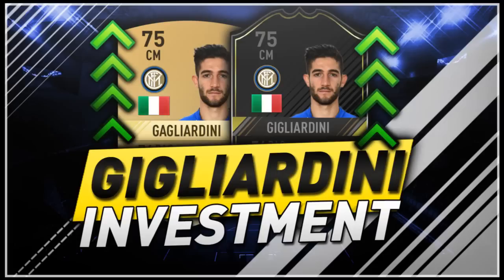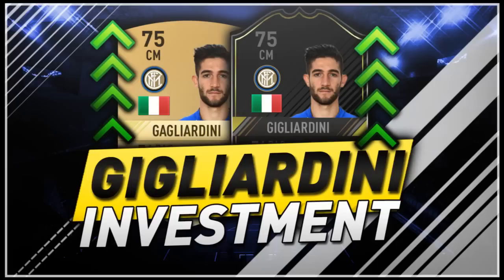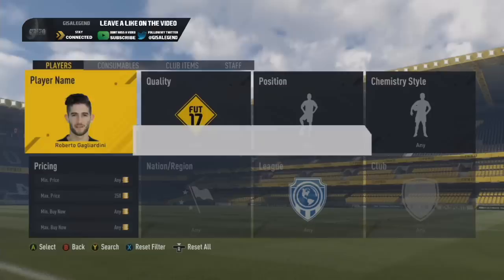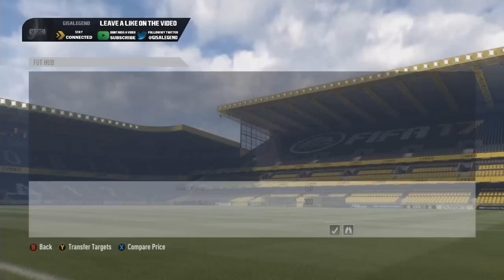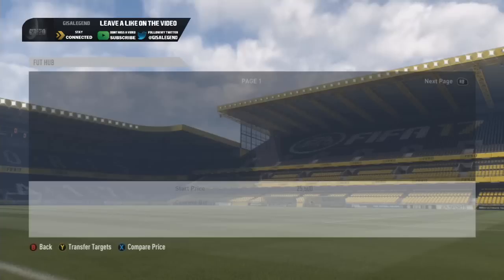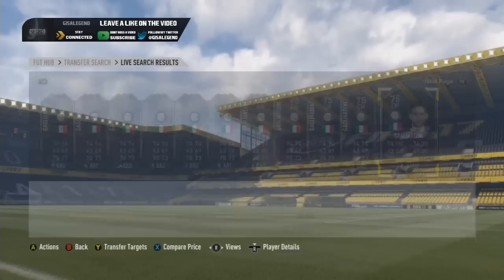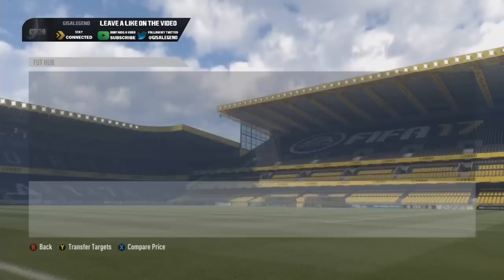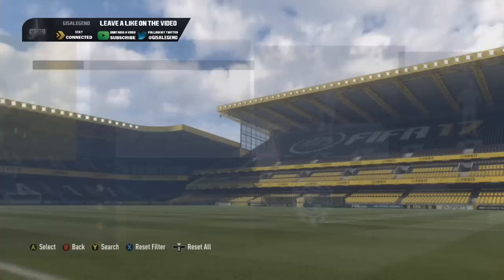FIFA 17 Gagilardini, Guedes & Bailey Investment - EA Need to Sort This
FIFA 17 has proved great for trading but with this card of Inter Milan's Gagilardini, PSGs Goncalo Guedes and Bayer's Leon Bailey proving to be rare cards that has an odd price range, profits can be made due to these cards and for all we know might not be the only ones.